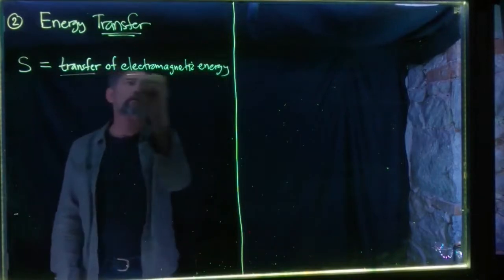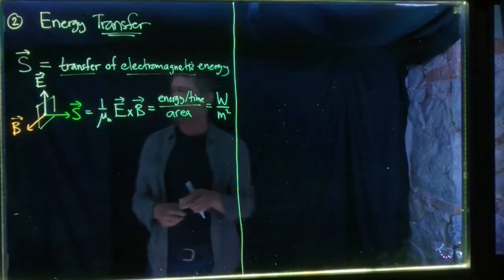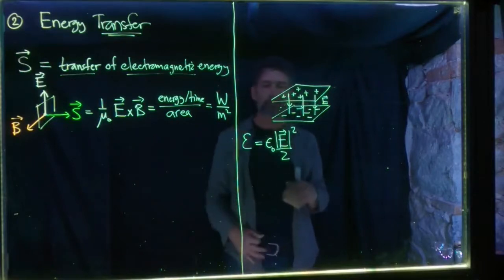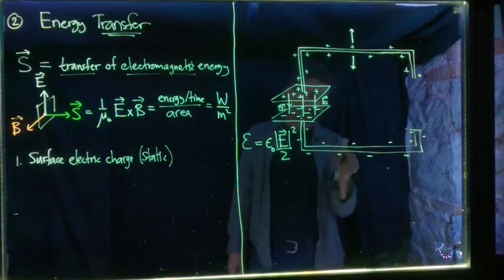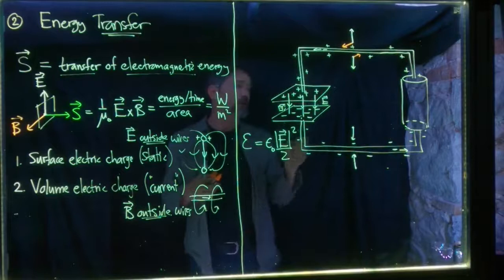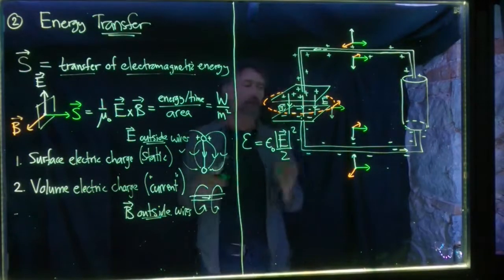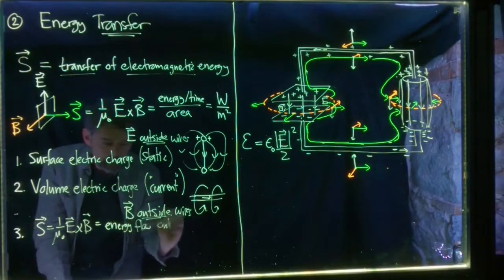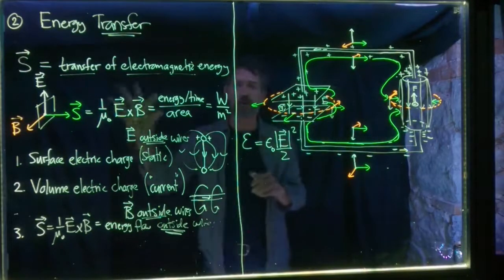LEC 5D Electromagnetic Energy Transfer